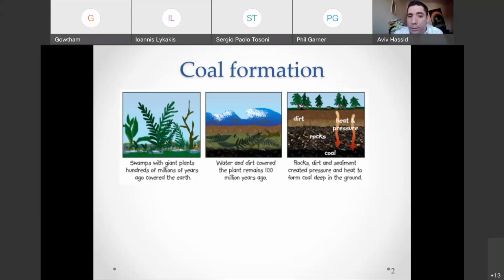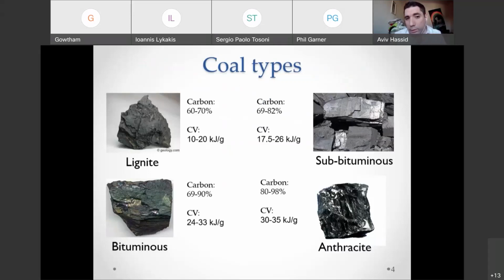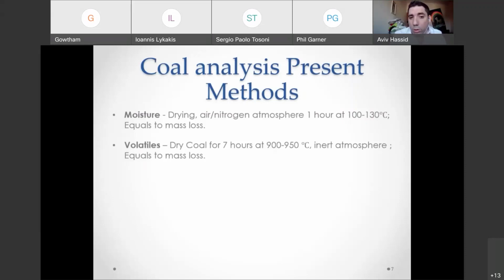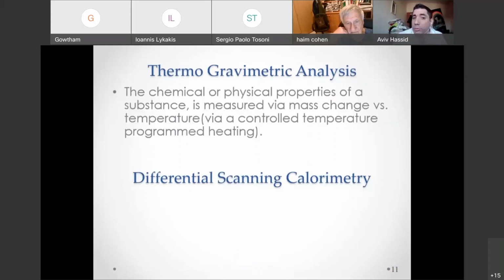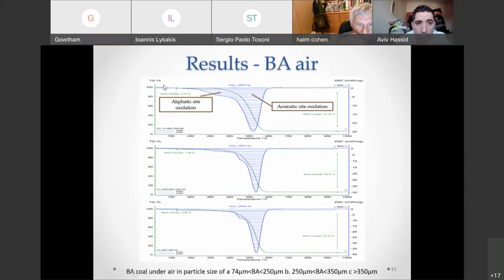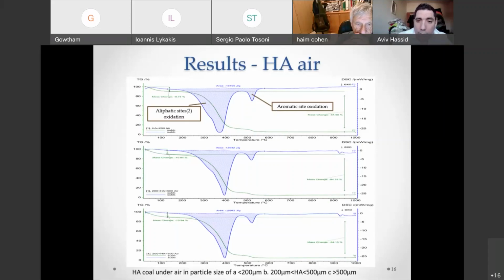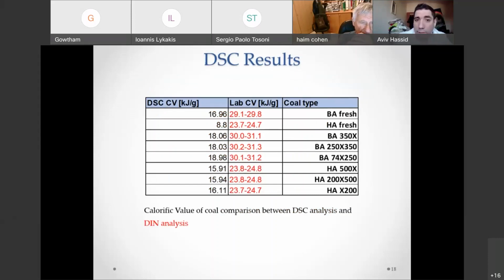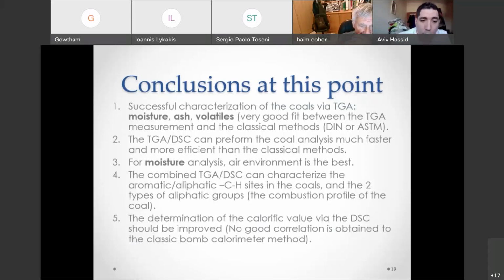Aviv Hassid, Israel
Coal Analysis via a Combined TG/DSC Analyzer